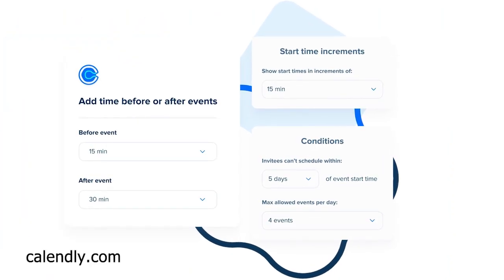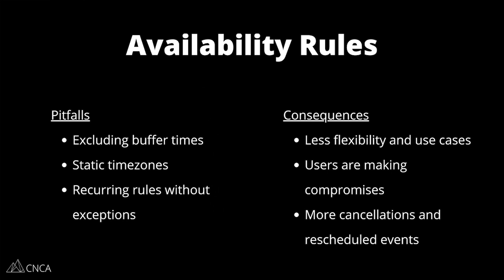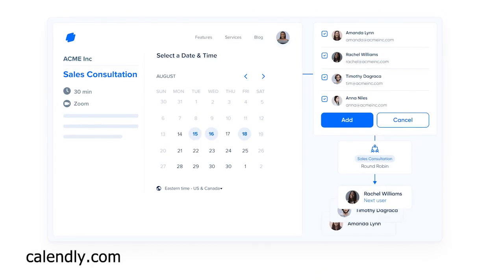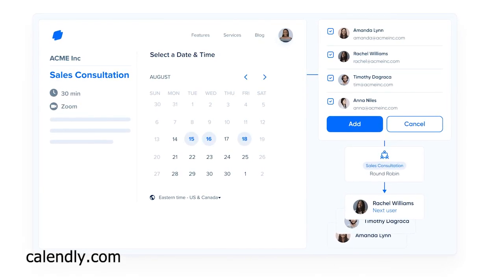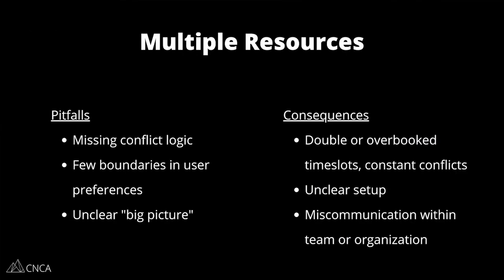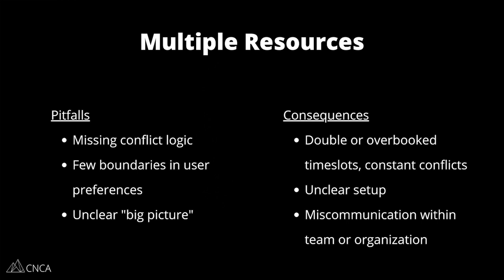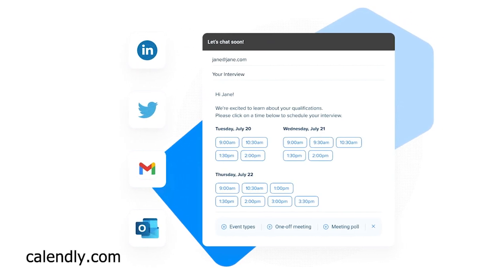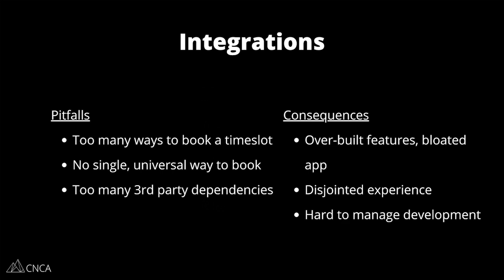Where Scheduling & Booking Apps Go WRONG (Full App Teardown)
If you’re building any type of scheduling or booking functionality on Bubble that deals with availability rules, integrations and APIs, and more...

There are a number of common (but easy to miss!) development mistakes we see people making that cause performance and scale issues later on (not to mention, a ton of frustration during development).

That’s why in this video, we’re walking through the Calendly app — a scheduling tool filled with functionality commonly built on Bubble…

And in it, we’re breaking down all the mistakes people come up against during development, plus what to do instead.

To ensure you’re building in the most scalable and cost effective ways possible, watch the video now.

0:00 - Booking Functionality
0:45 - Overview of Calendly's features
1:27 - Availability Rules
3:37 - Managing Multiple Resources
6:02 - Integrations with plugins and APIs